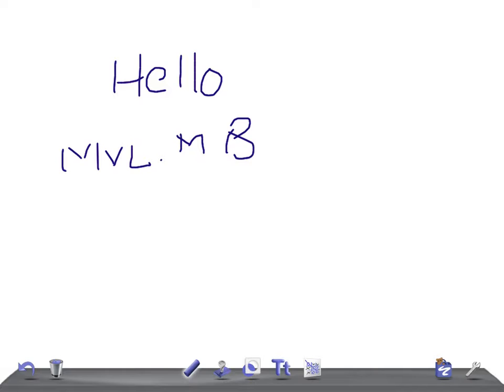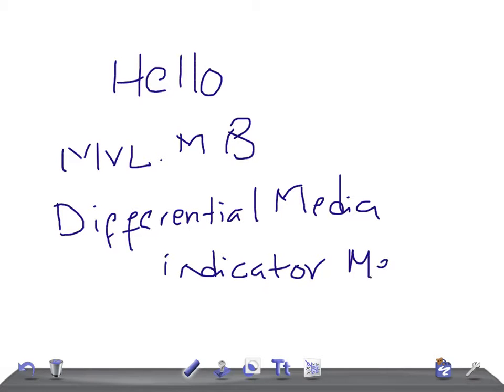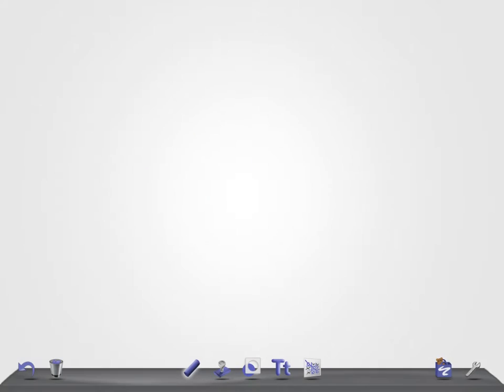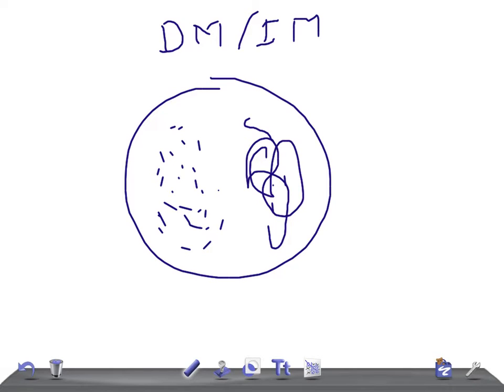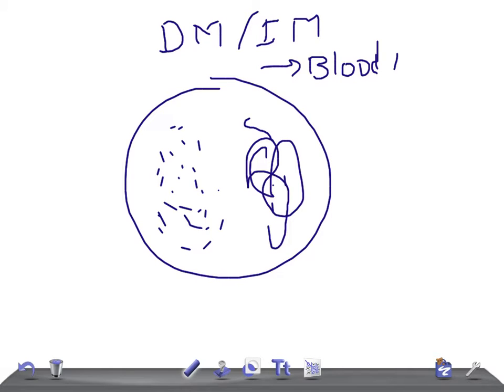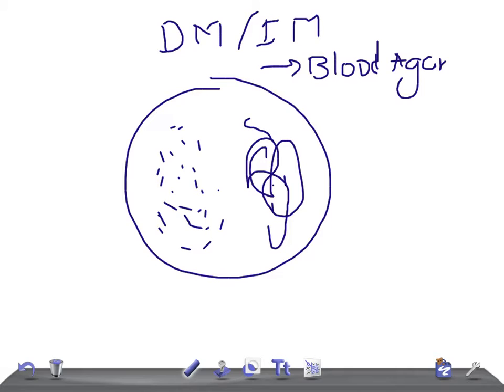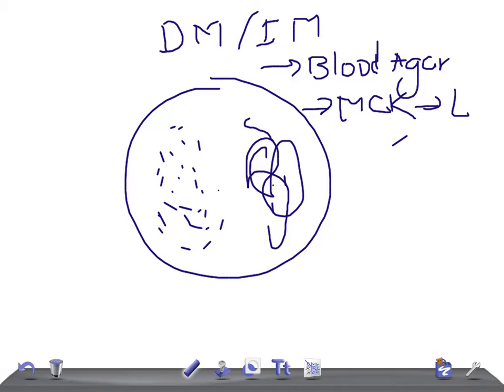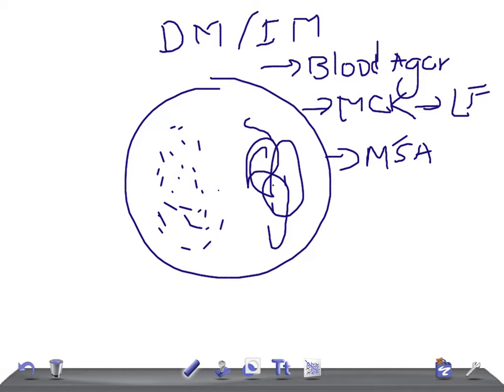Medical Video Lecture: Differential Media, Microbiology